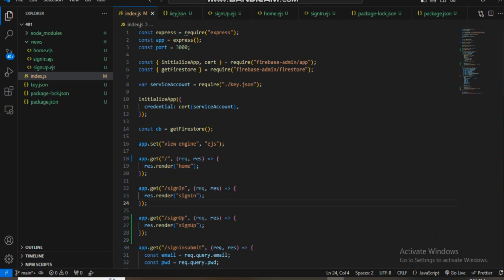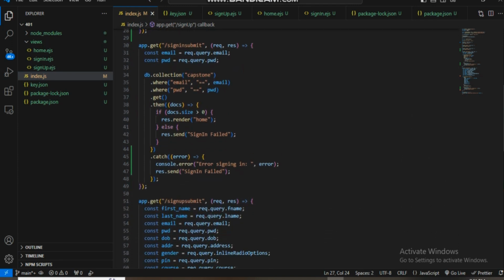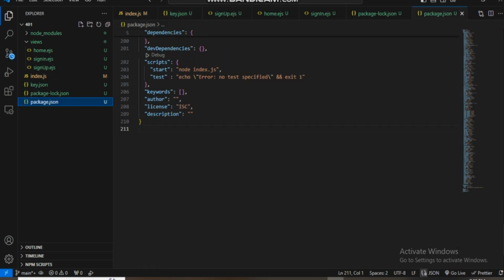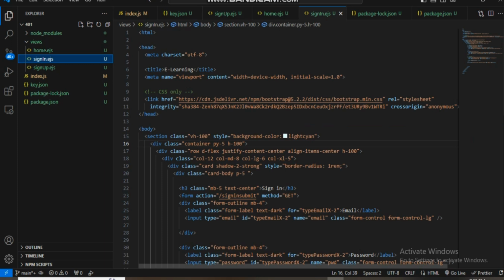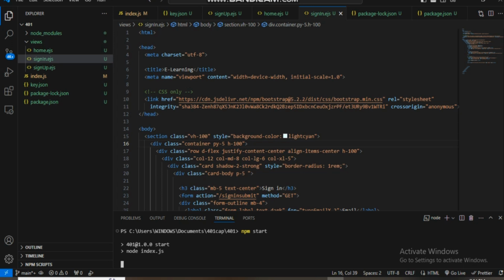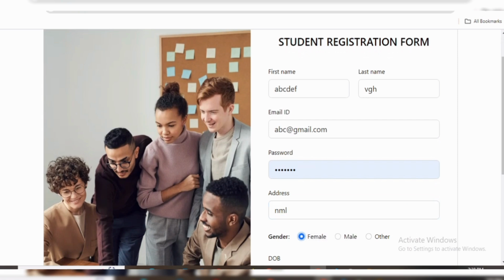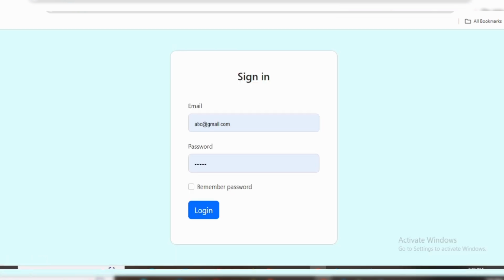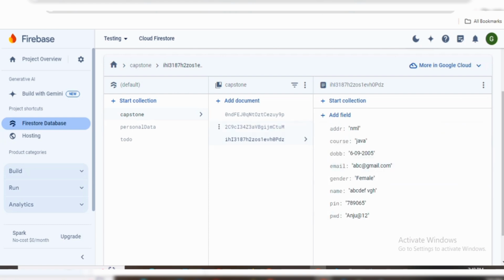creating login and signup page for a dashboard of project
it uses the firestore database and several apis using node js node modules